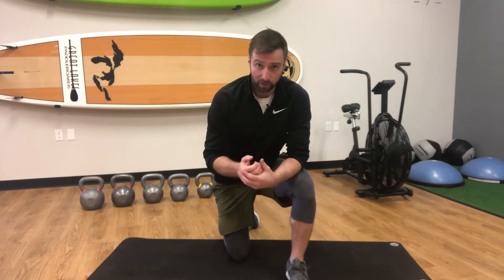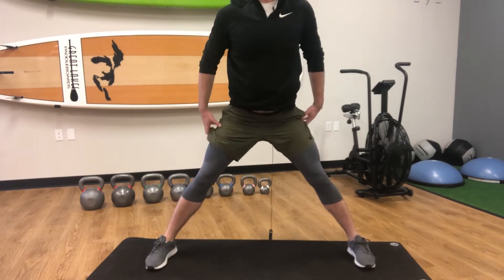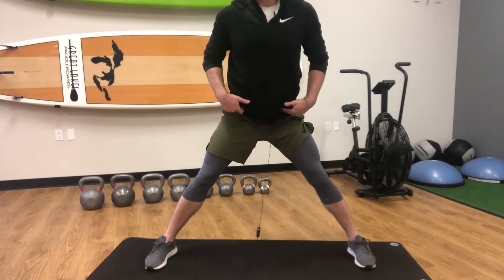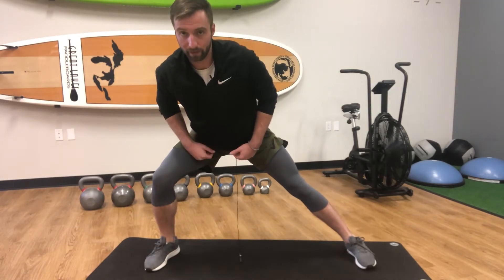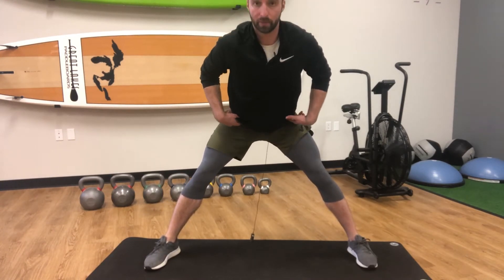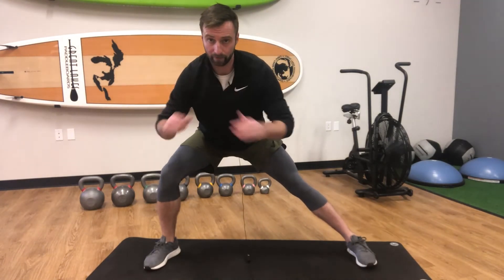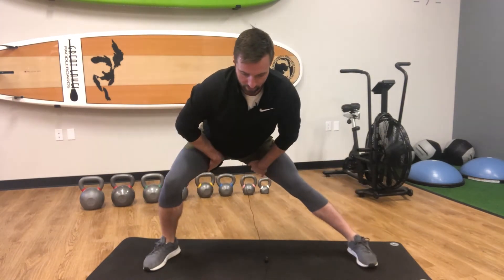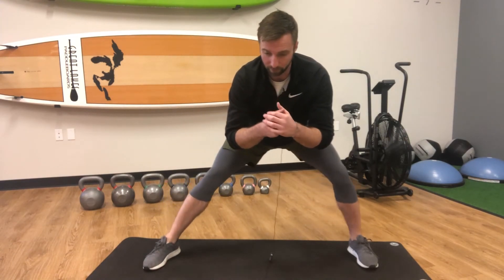Side Lunge Hip Mobilization | Hip Mobilization Exercise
Side Lunge Hip Mobilizations are a great hip mobilization exercise and way to warm up our hips before a workout. In this video, Dr. Carl Baird DC, MS demonstrates how to perform the Side Lunge Mobilization for better hip mobilization.